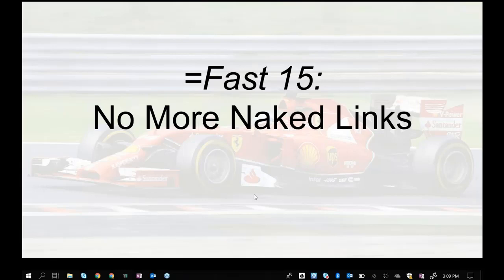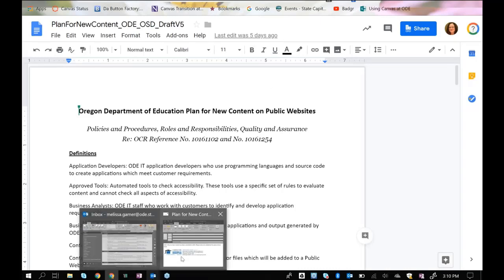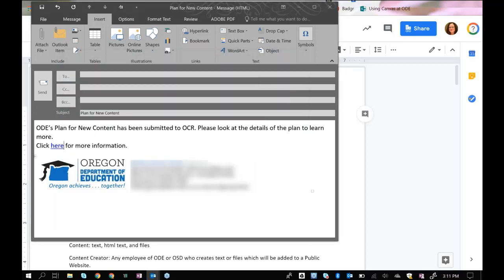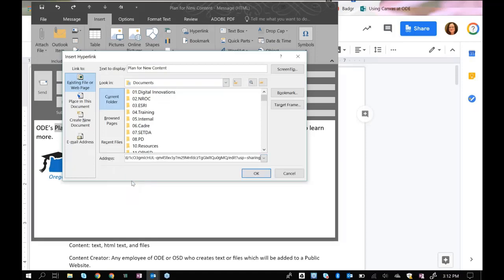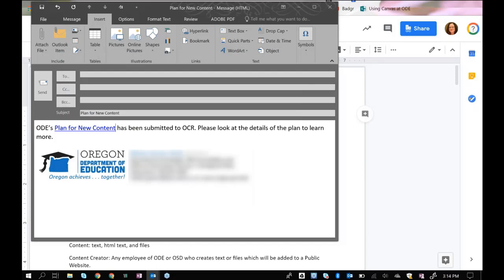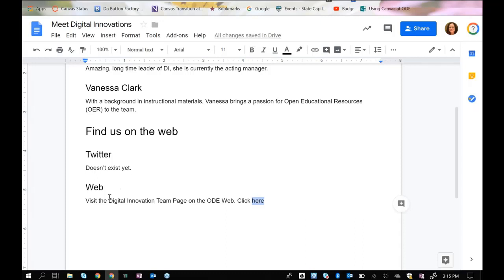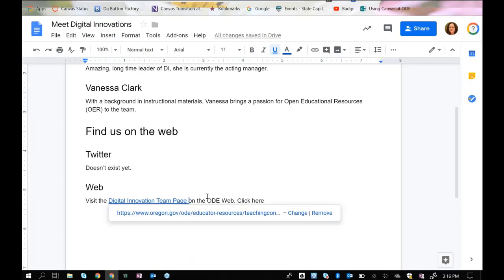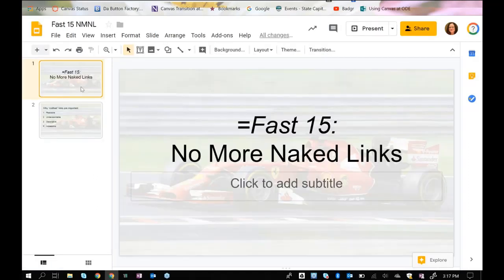=Fast 15: No More Naked Links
No More Naked Links is a short tutorial on using named links inside the text of a document or email. It includes both why you would do this and how to do it.